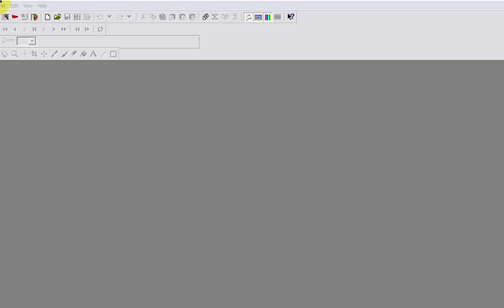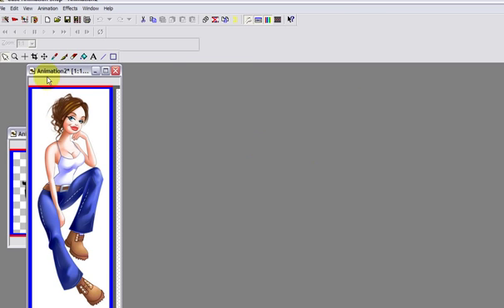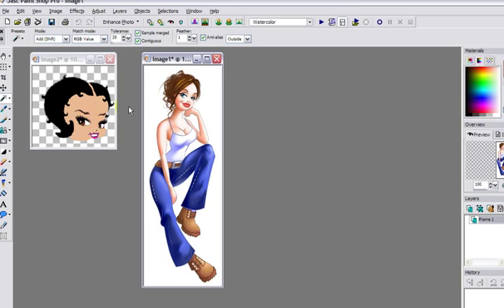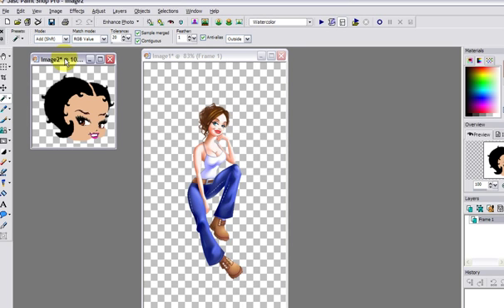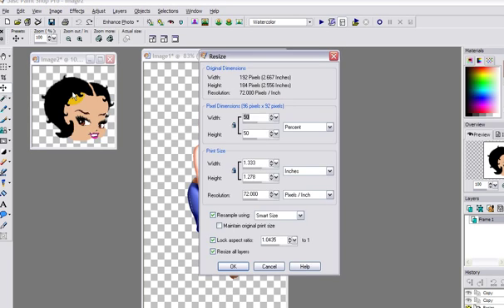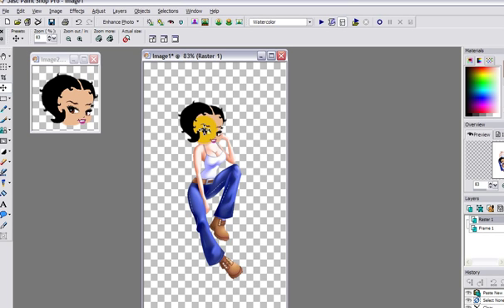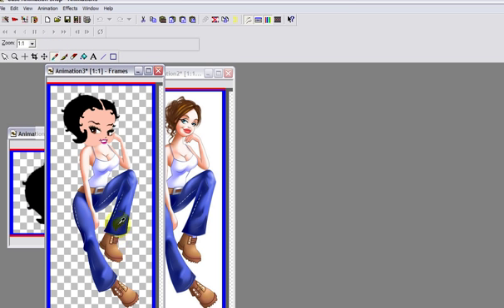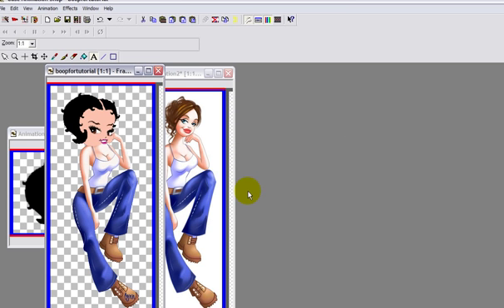HOW TO CREATE BETTY BOOP USING PSP& ANIMATION SHOP!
HELLO MY DEAR FRIENDS..HERE I AM WITH A GREAT TUTORIAL..."HOW TO MAKE BETTY BOOP"
THOSE OF YOU WHO ARE IN MY FORUM... HAVE ACCESS TO A FREE FULL VERSION OF PAINT SHOP PRO & ANIMATION SHOP! HOPE THAT YOU ALL WILL ENJOY THIS TUTORIAL..